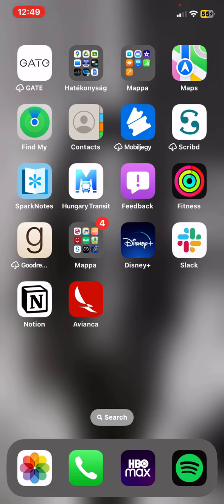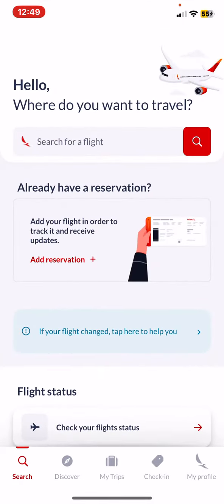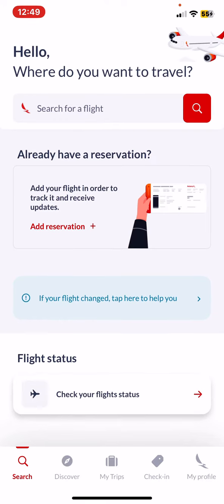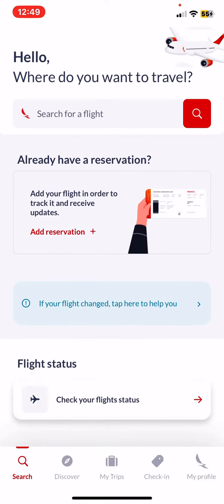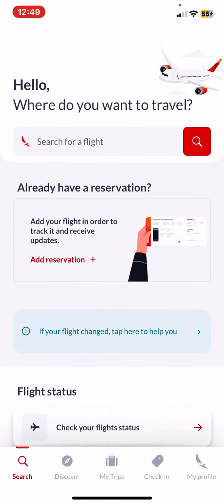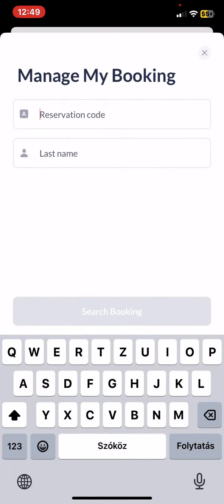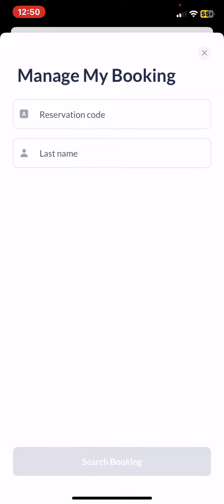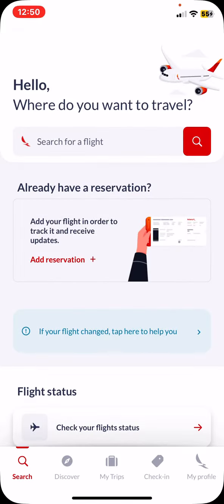How to manage booking in Avianca?